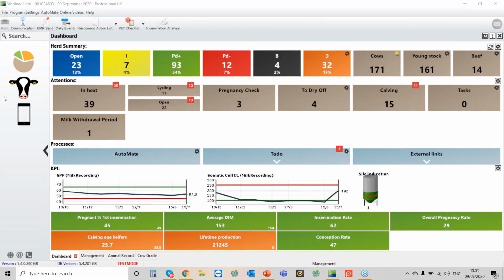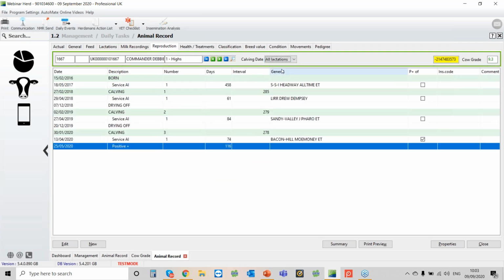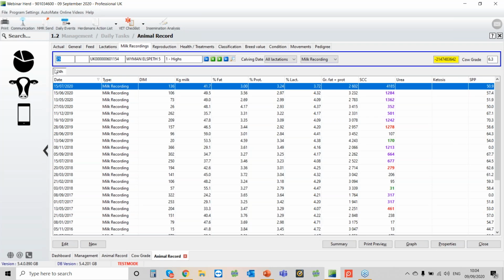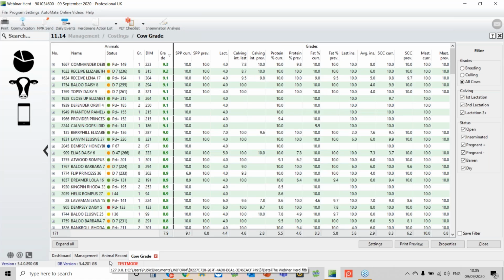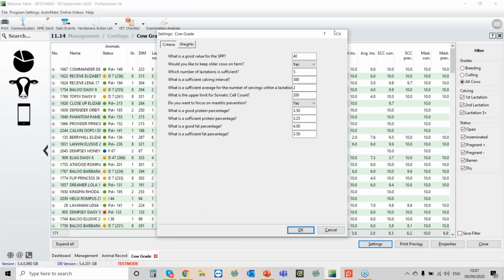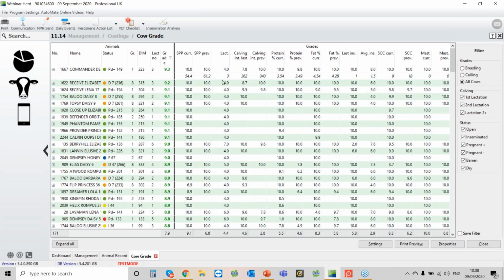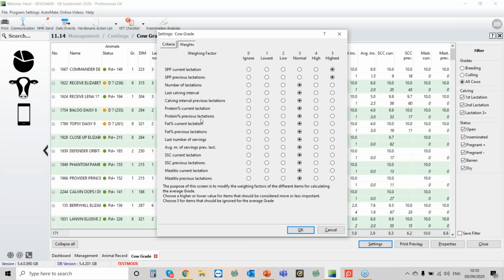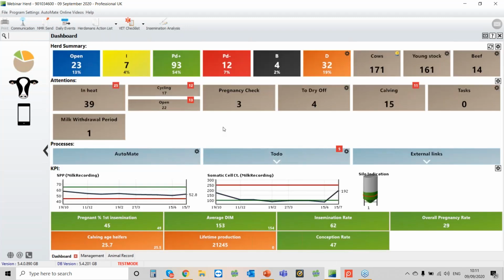Cow Grades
In this video of our webinar we explain what cow grades are and how you can use this grades to make decisions on which cow can remain in the dairy herd. Take a look at our other webinars or check our website for more information!